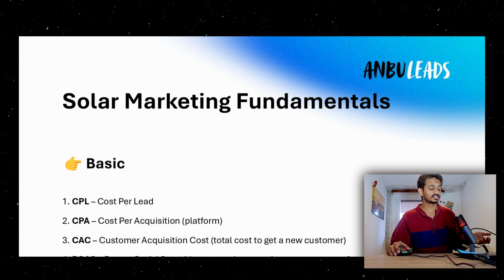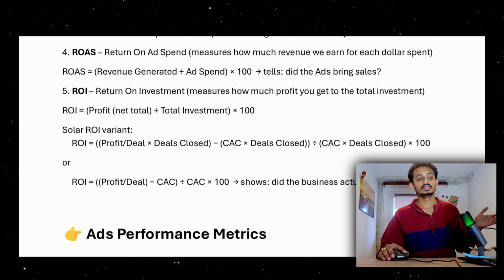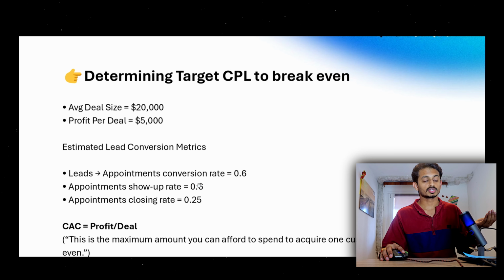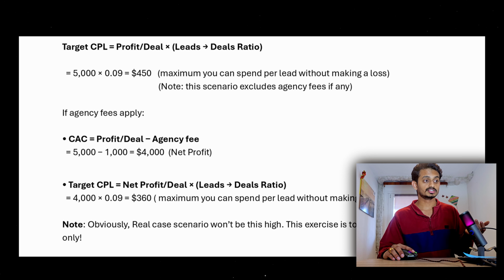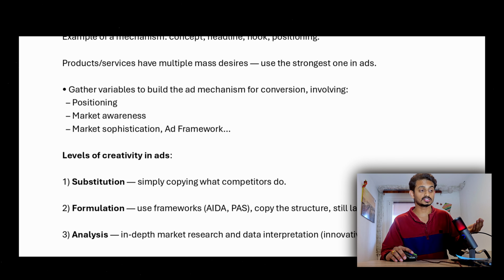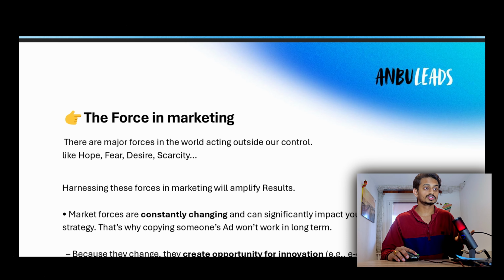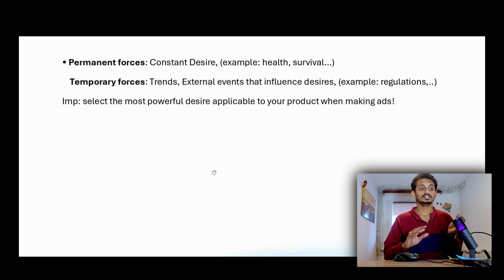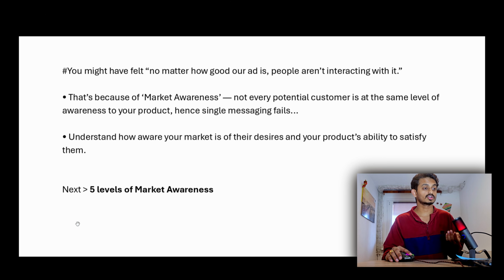Solar Paid Ads - Marketing Fundamentals | must know if you sell solar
Join our free private club built to fast track you solar success for Solar Business Owners and Solar Pros only!

Want to master solar marketing and scale your solar business in 2025? 🚀
In this video, we break down key fundamentals like CPL, CPA, CAC, ROAS, and ROI — and show you how to:

✅ Set target CPL for maximum profitability
✅ Build high-converting ad strategies
✅ Leverage mass desire and ad mechanisms
✅ Improve appointment conversion & deal closing
✅ Position solar for real market impact

Whether you're a solar installer, marketer, or agency — this video is your ultimate guide to profitable solar marketing.

Visit anbuleads.com to learn how you can get 20 consistent appointments with engaged homeowners every month.